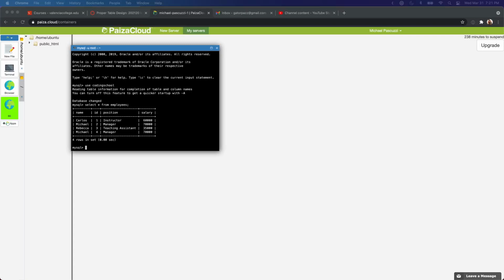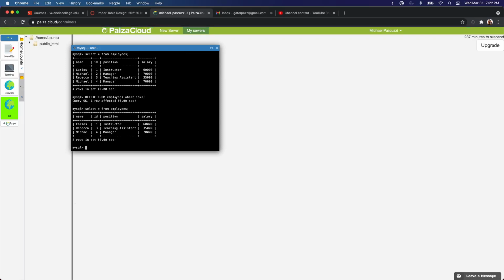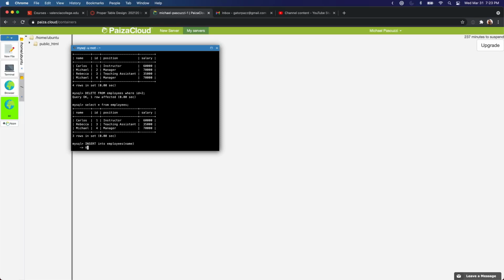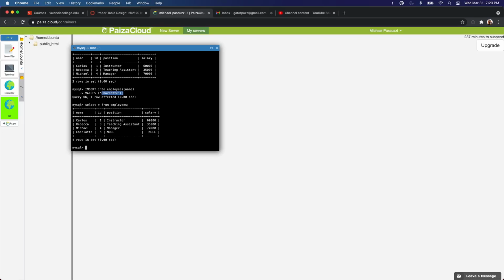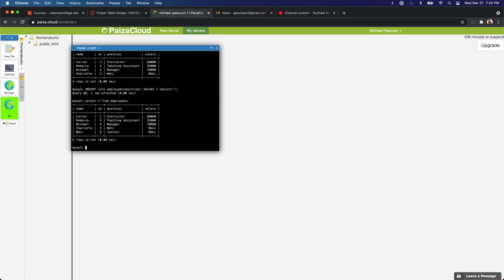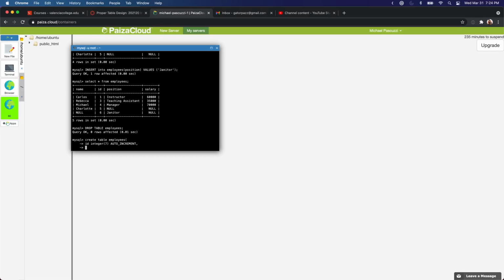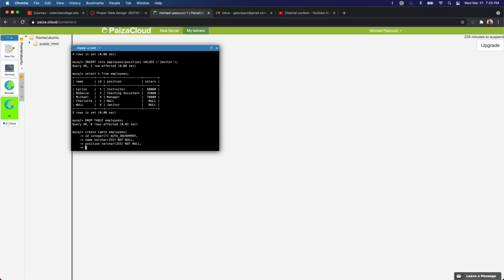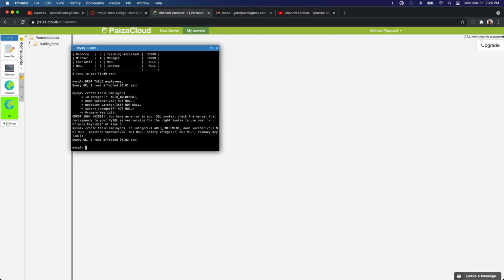NOT NULL Constraint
This video explains how to use the NOT NULL constraint in MySQL.